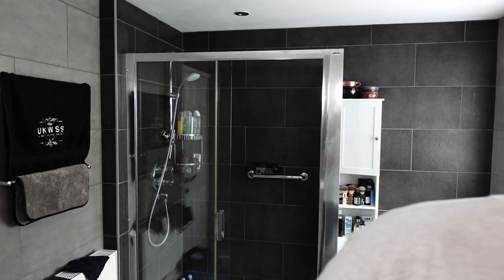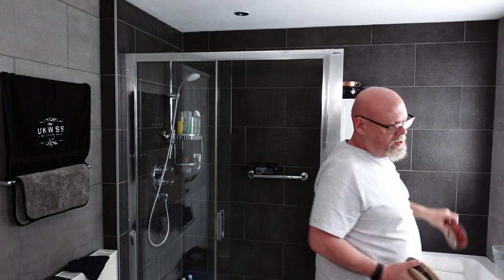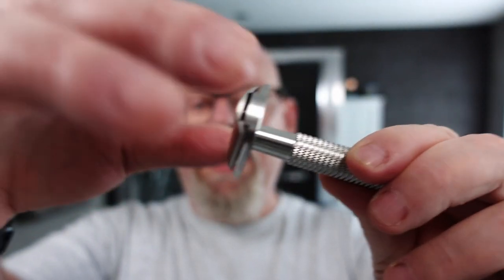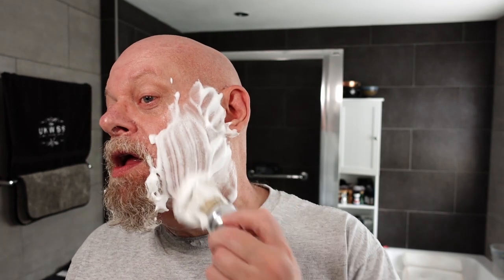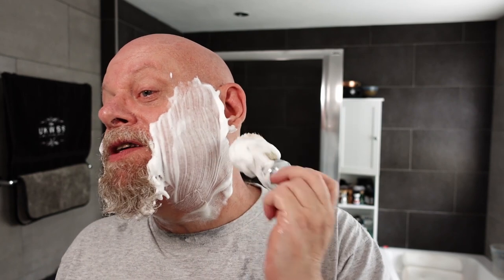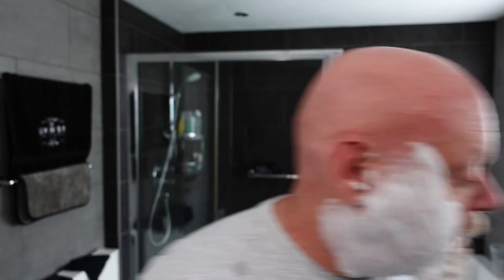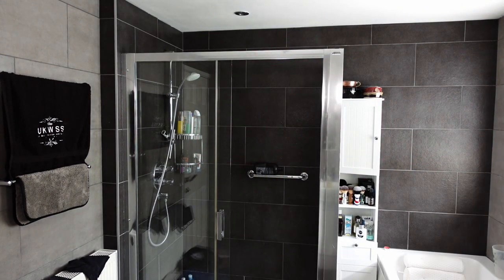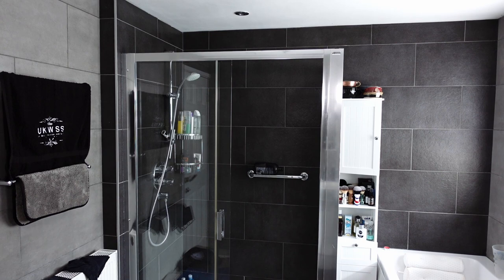Mr G Shave No78 Rex Envoy & Goodfellas Smile Lemon & Mint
Today I pair my Rex Envoy razor with Goodfellas Smile Lemon & Mint shaving soap and PAA The Cube Menthol.
What a great combo👍

Hardware
Razor: Rex Envoy
Blade: Rockwell (2nd use)
Brush: Proraso/Omega Boar
Bowl: Giles Shaving Co Shallow

Software
Pre: PAA The Cube Menthol
Soap: Goodfellas Smile Lemon & Mint
Tonic: Thayers Lemon Witch Hazel
After Shave: Goodfellas Smile Lemon & Mint After Shave
Post: Nivea Active Age 6in1 Balm